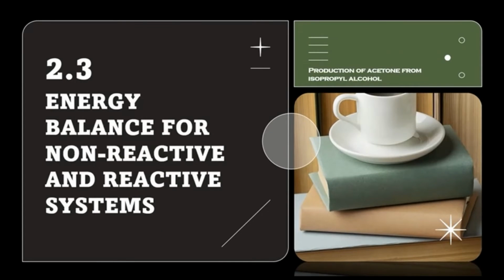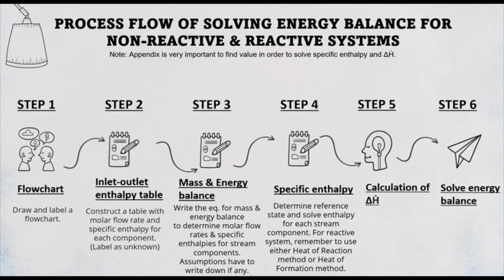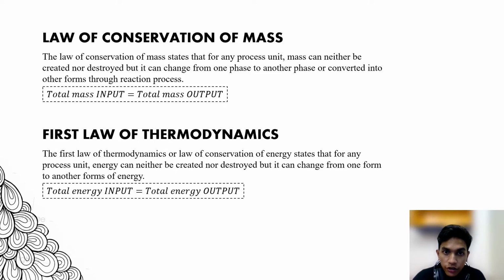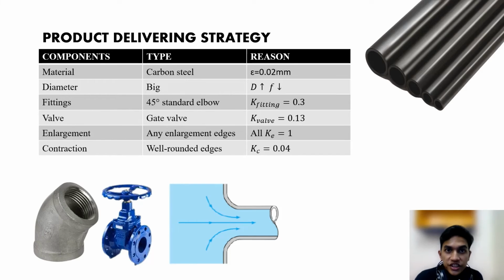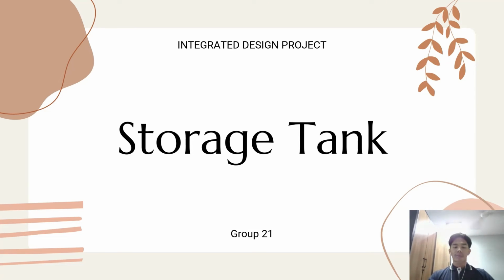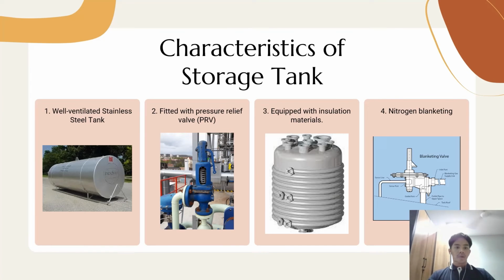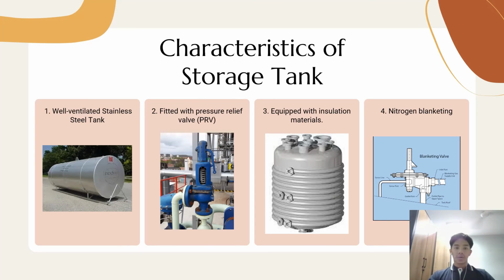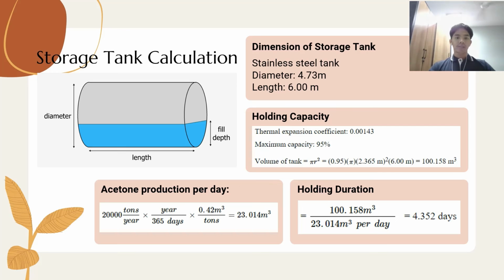Integrated Design Project Group 2i